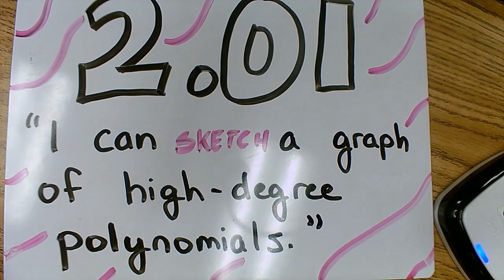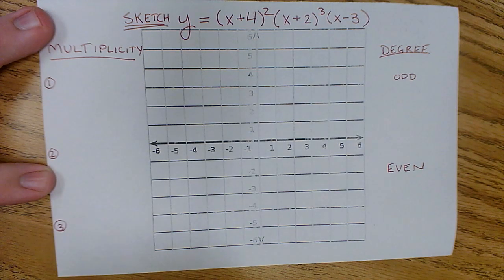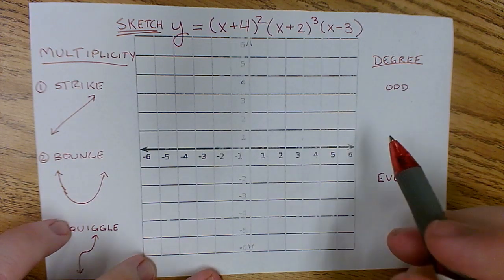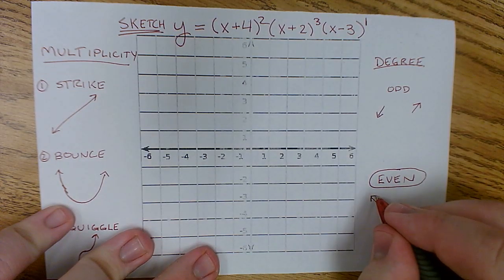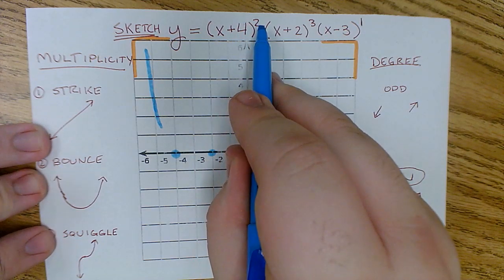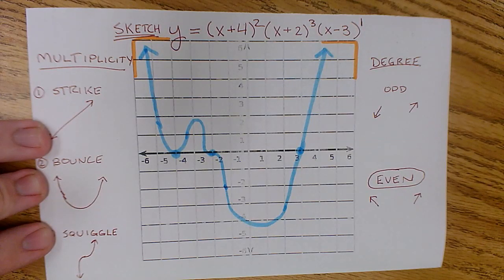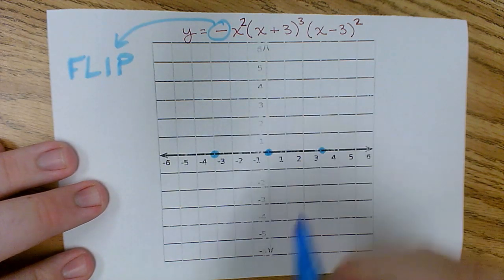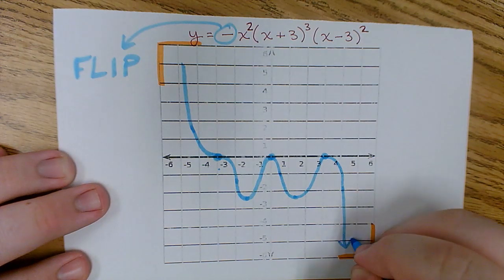Math 3 Goal 2.01